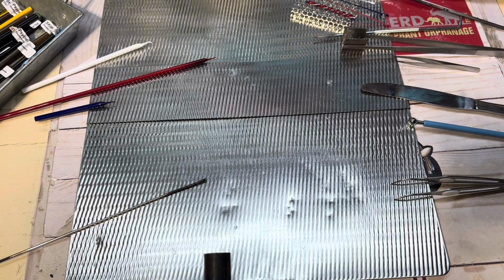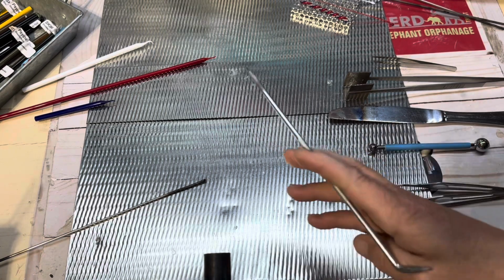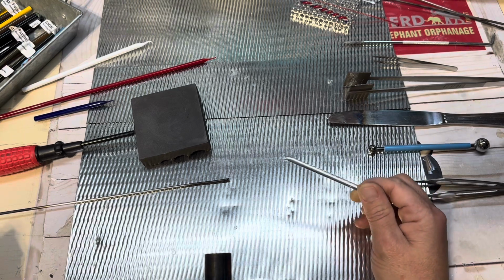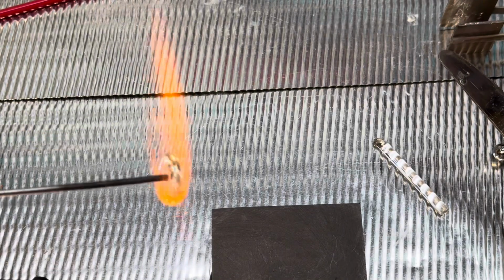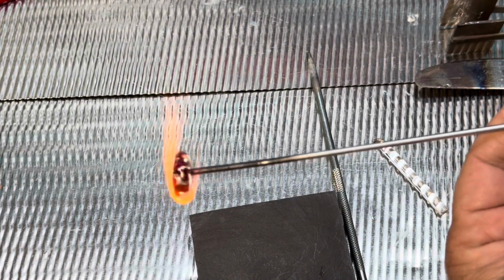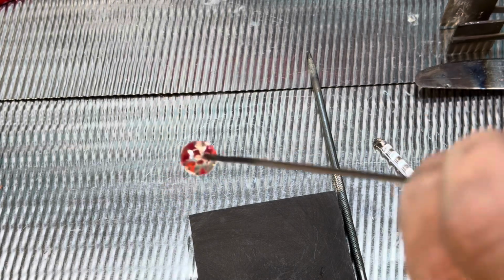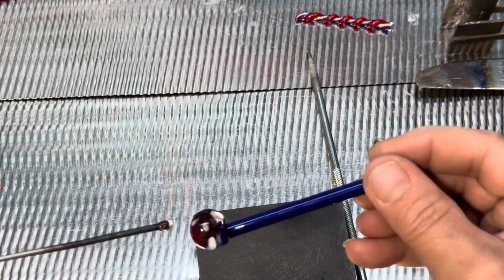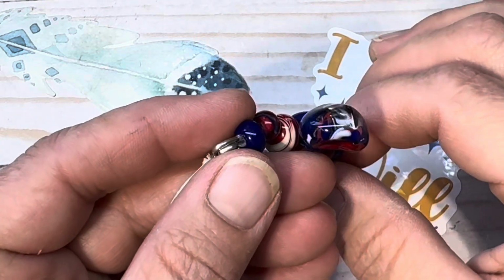Lampworking// Implosion # 2// Beginner at work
In this video you are joining me on a new journey! I have decided to start learning how to make glass beads and pendants.  I hope you enjoy and thank you for joining me on this new adventure!

Note that she won't check emails sent to the first address.

- **Social Media Profiles**:
    - **Instagram**: You can find her on Instagram with the handle **@spring_noelker**.
- **Facebook Group**: Join the **Spring, The Fiber Enthusiast** Facebook group [here]

- **Amazon Wishlist**: If you'd like to support her, check out her [Amazon Wishlist]

- **Dreamer Designs Diamond Painting**: Use the code **SPRING50** when shopping at [Dreamer Designs]

- **Donations**: All donations will be used for her YouTube channel, including giveaways, shipping costs, product reviews, and future tutorials.